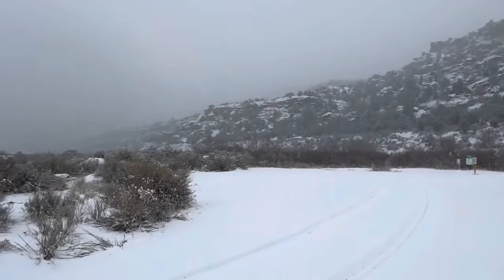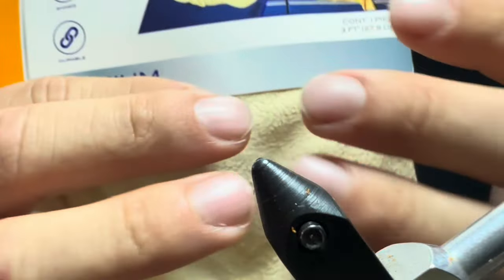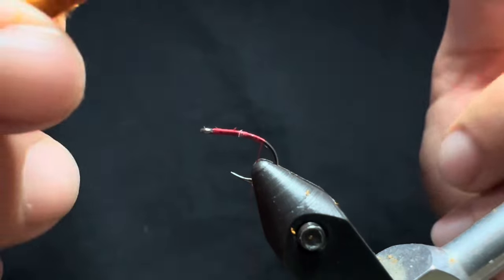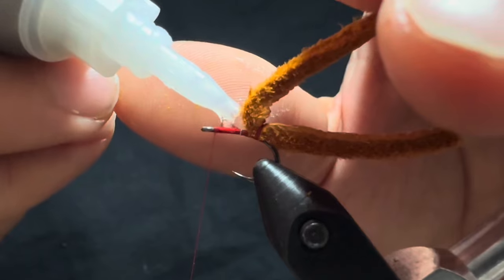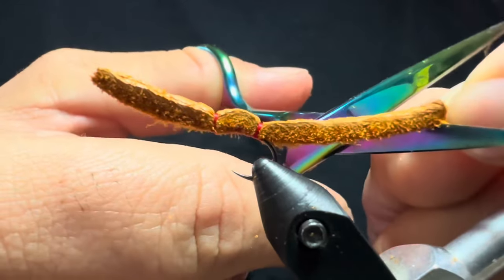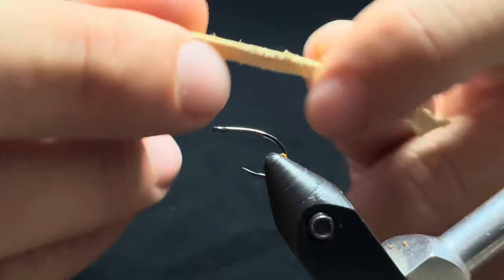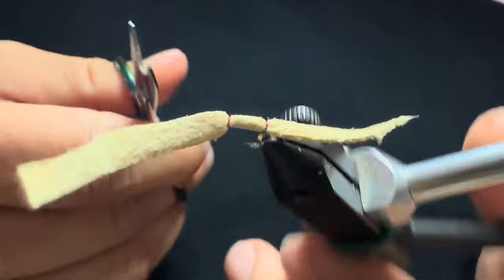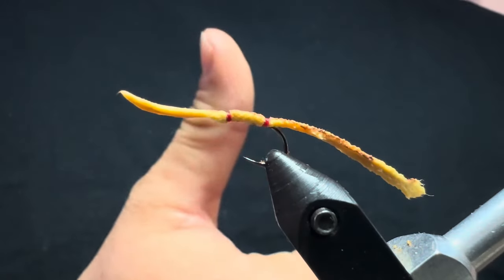Winter Fly Patterns — Chamois Leech and Buckskin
Often confused for each other and sharing similar qualities, the chamois leech and buckskin are two staple fly patterns.

Hook: Fullingmill grub boss sz.16
Thread: UTC Red
Materials: Orange/brown buckskin and chamois towel